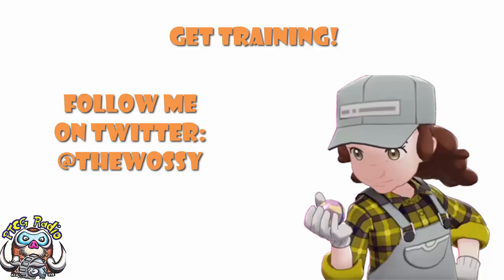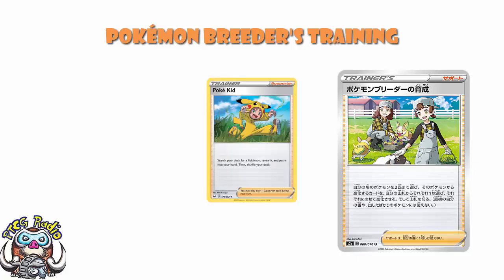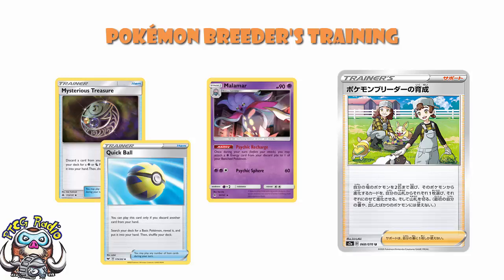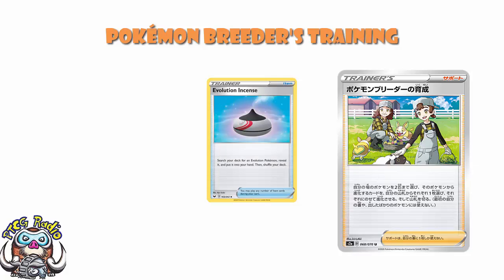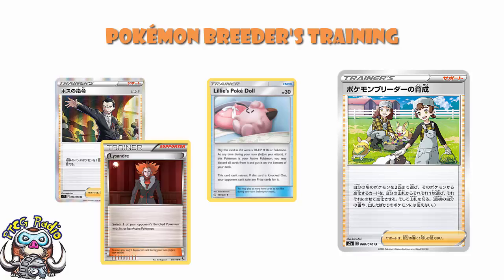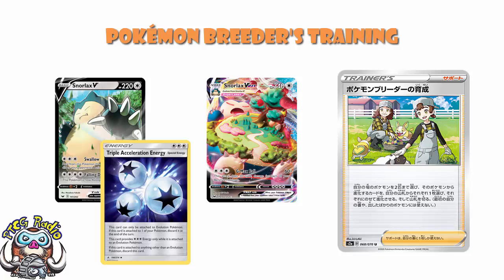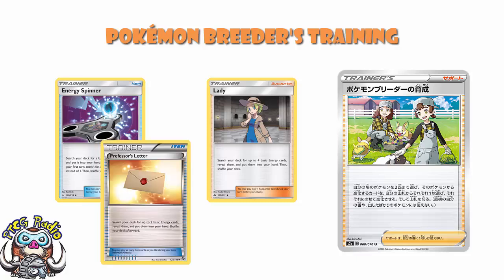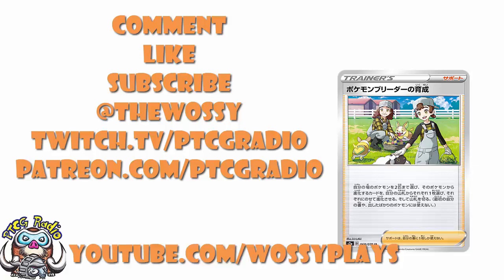New Supporter Searches AND Evolves Your Pokemon! (Sword & Shield TCG)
Wanna see a new supporter that both searches AND evolves your Pokemon? Could be fun… Come see!

Translation: 00:40